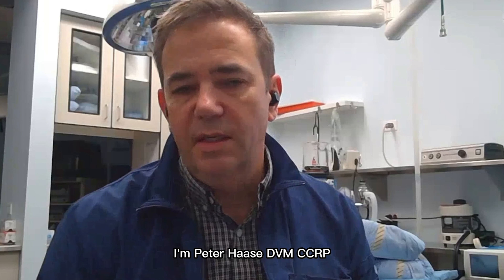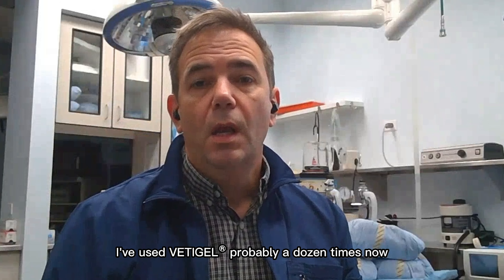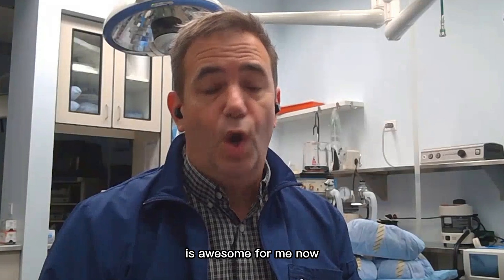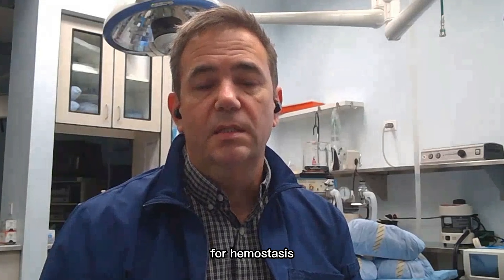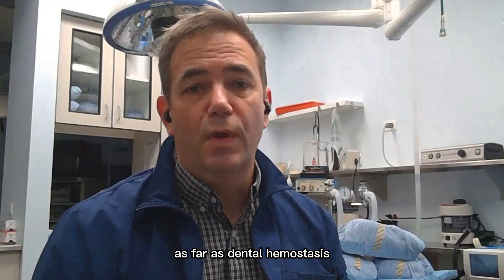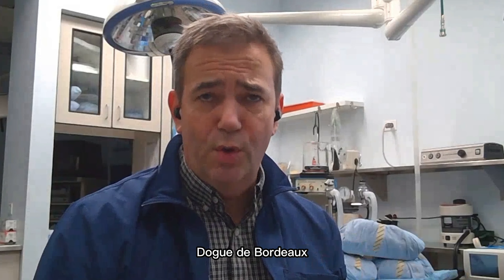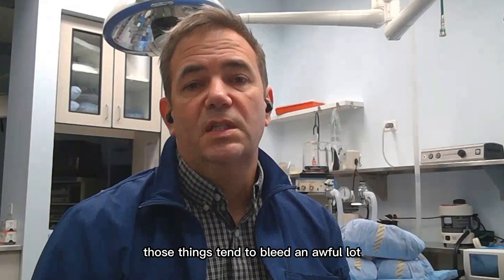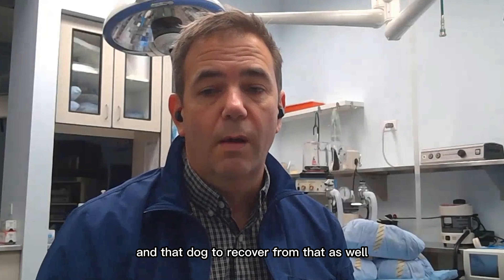Peter Haase’s, DVM, CCRP Testimonial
“Once in a while you get the hemilaminectomy that just bleeds and bleeds and you try to get bone wax in there or you try to use other hemostatic products and they just don’t do it. Just like in the video you showed, I applied the VETIGEL® and when I looked at the clock after a few minutes, the bleeding had stopped”